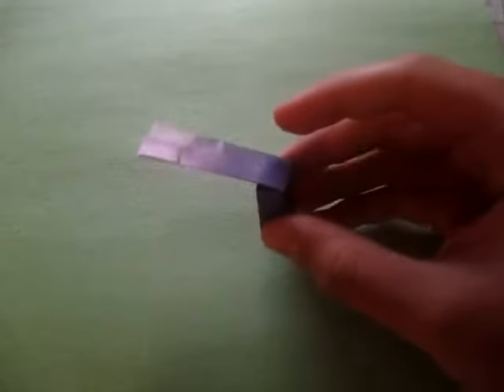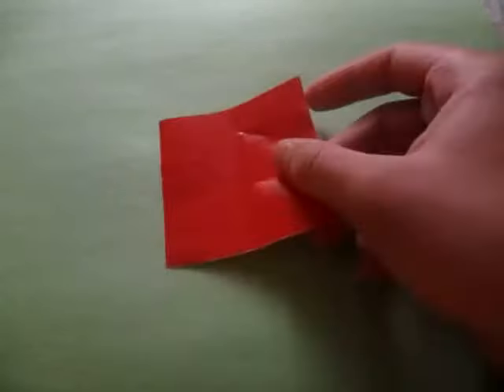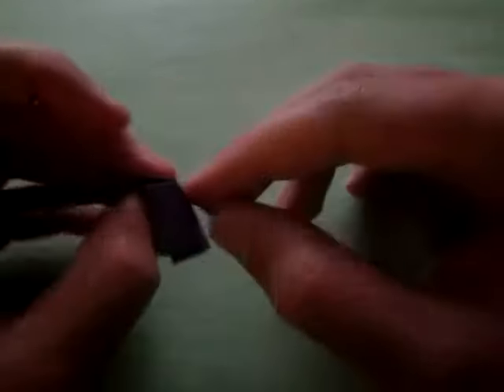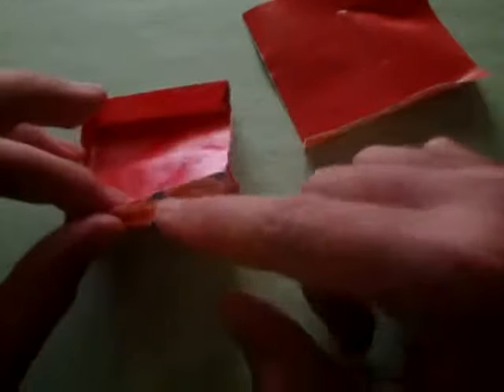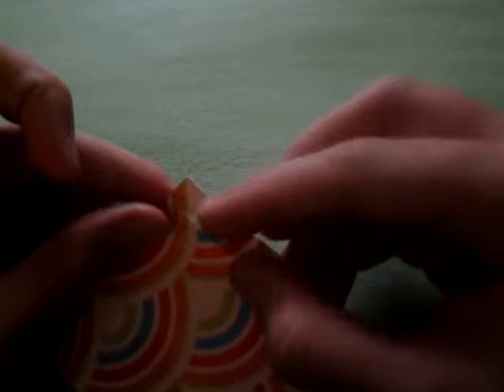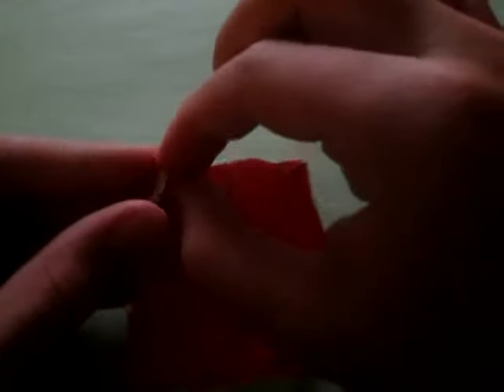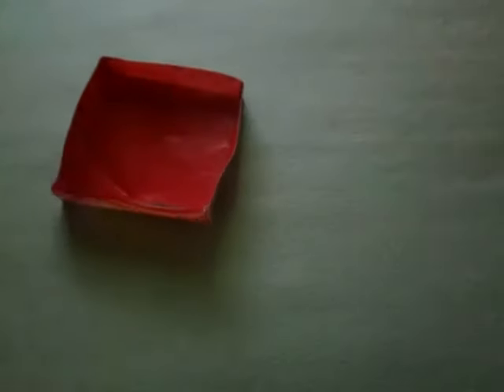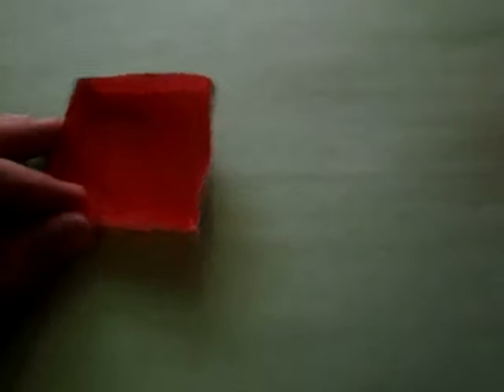Origami Diving Board and Pool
[Simple] In this video, I am teaching you how to fold two simple models. The two models are, a diving board, and a pool.